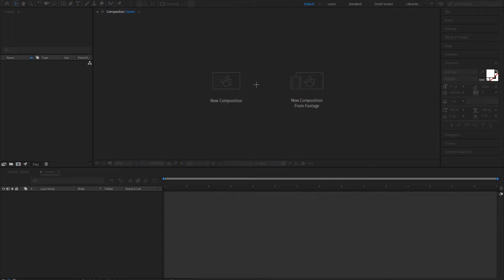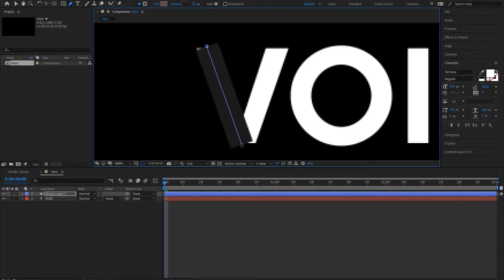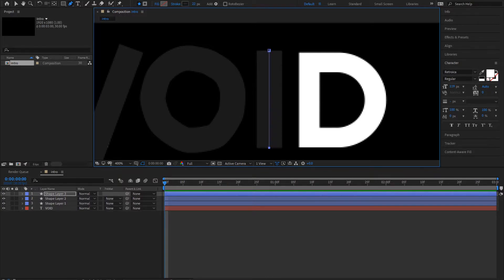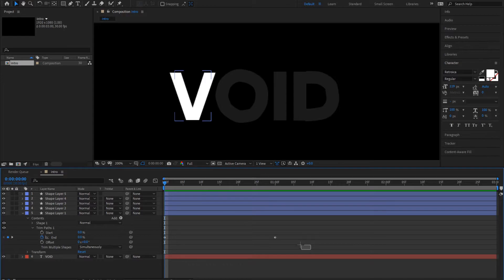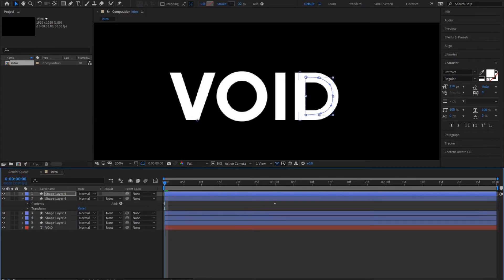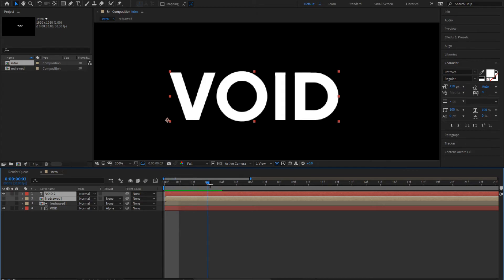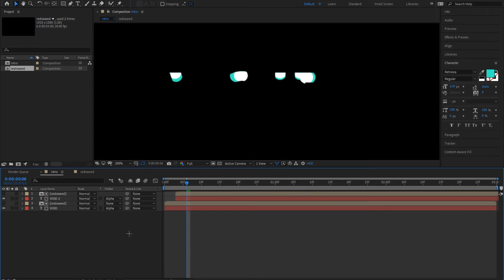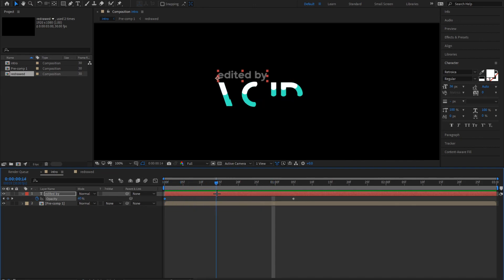how to make the edited by animation(Yarn,Penguin,Lmgk).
In this video, I show you How to made the edited by animation just like yarn , LMGK, etc.